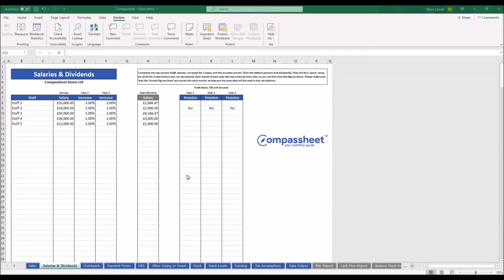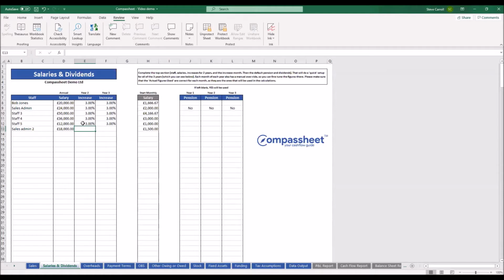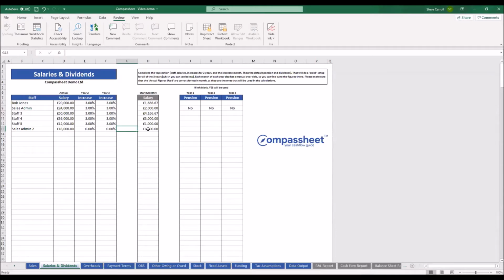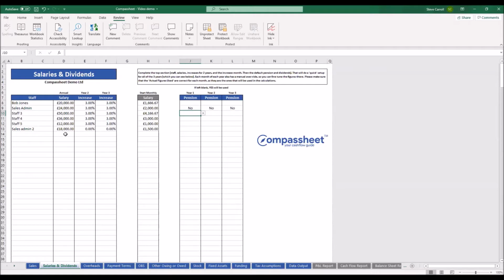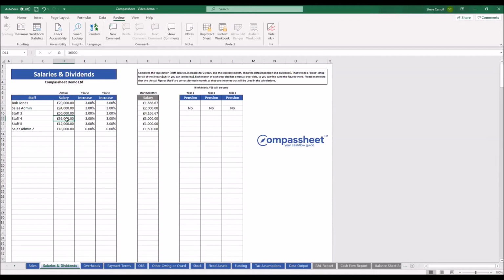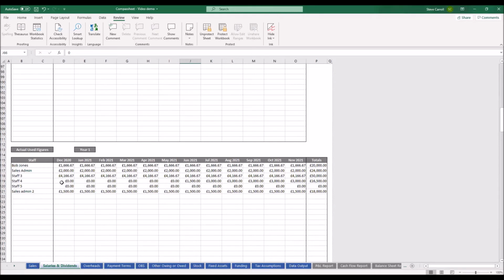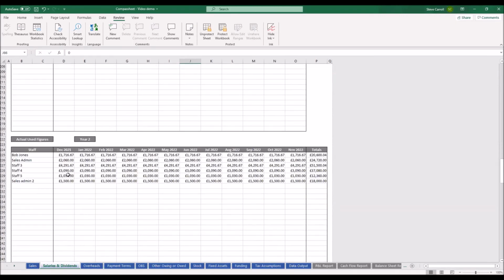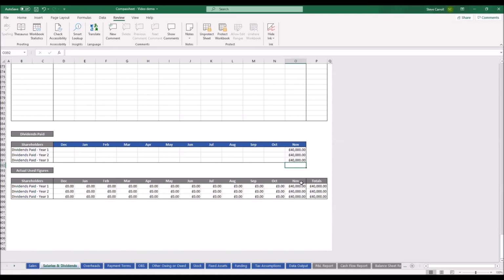Cashflow forecast template – Compassheet ™ salaries and dividends input tutorial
A tutorial on entering information into the salaries tab on the Compassheet™ forecasting model. A simple set up that automatically feeds through the monthly salaries and dividends throughout three years in an easy to read table. The video shows you how to:
• Set up name / job roles to be used for the forecast
• Enter salaries of up to 50 individual members of staff
• Enter percentage increases for years 2 and 3 of the forecast
• Allows to select whether individual staff are in the stakeholder pension scheme
• Enter an override for salary each individual month within a 36-month period defaults e.g. for a bonus
• Option to either have a default dividend each month or override for individual month